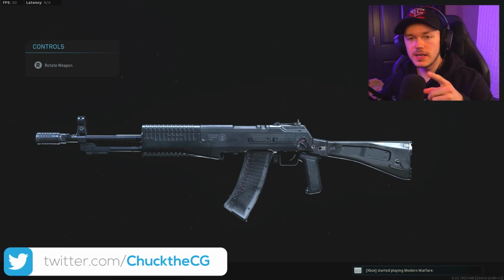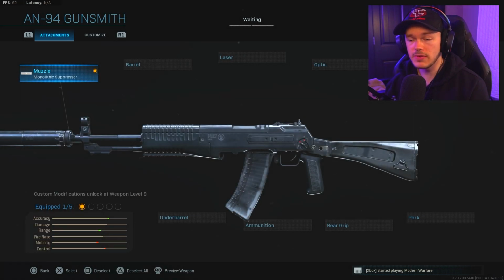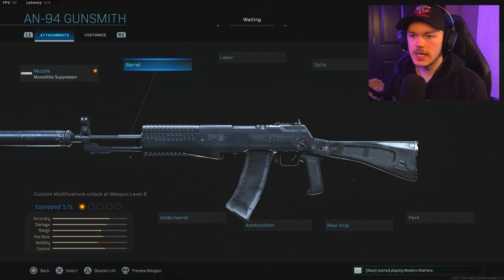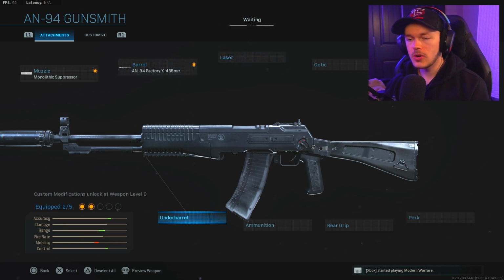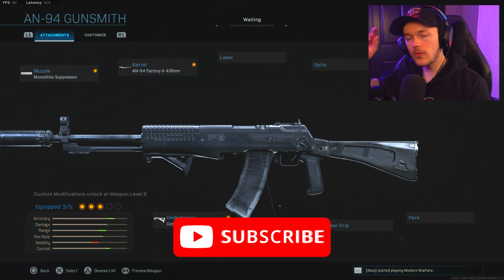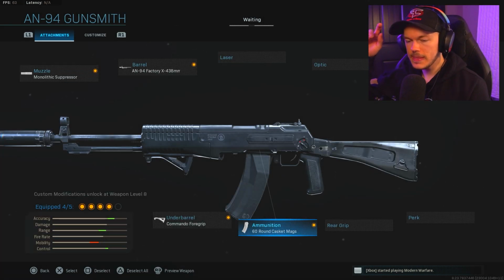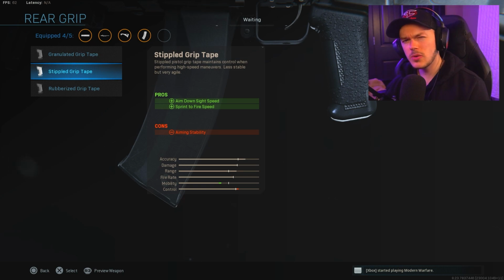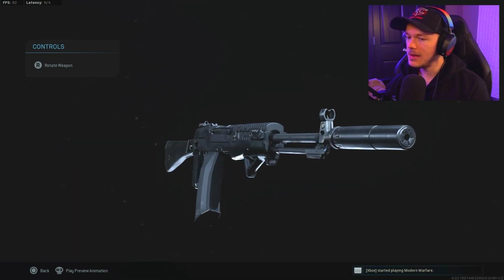How to Create the BEST AN-94 Class Setup Modern Warfare! AN94 Best Class Setup (CoD MW)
How to Create the BEST AN-94 Class Setup Modern Warfare! AN-94 Best Class Setup (CoD MW) Modern Warfare Season 5 AN-94 Best Class Setup in Modern warfare new season 5 update. Use this Best AN-94 class setup modern warfare season 5. Season 5 Modern Warfare Best Class Setup AN9-4 is a new DLC weapon | Chuck